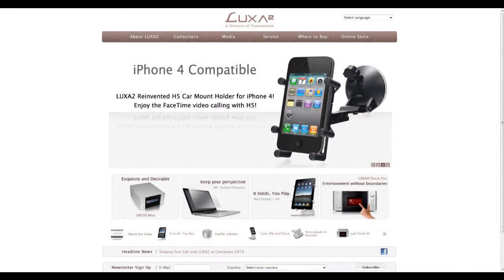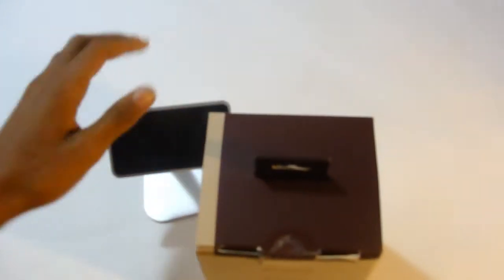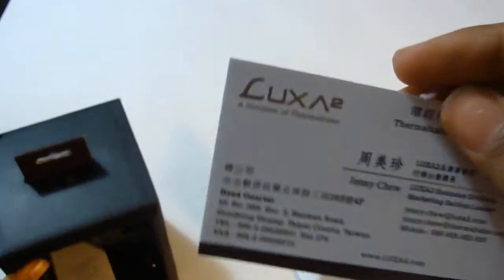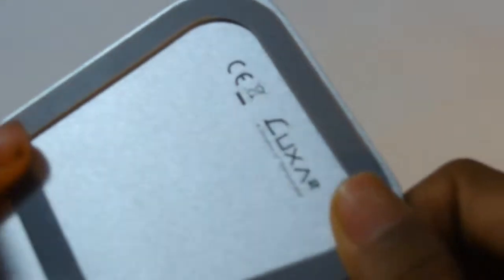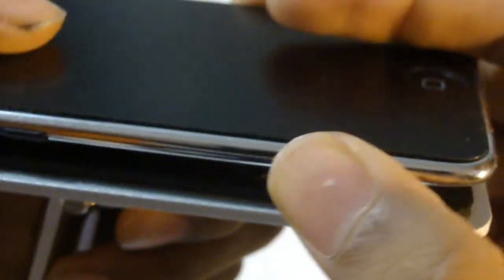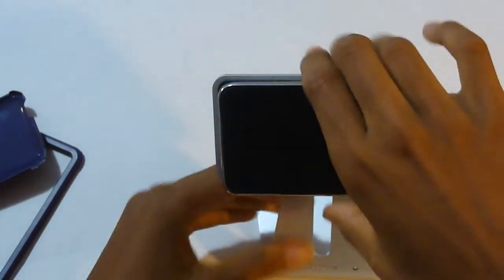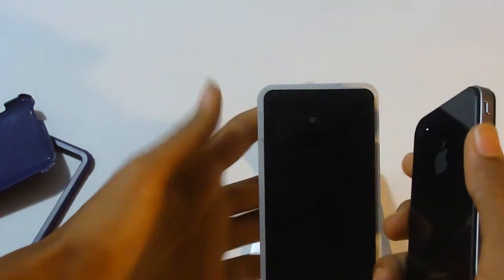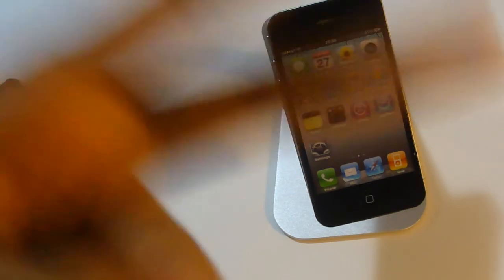Luxa2 Mobile holder H2 Stand for iPhone 4, iPod touch 4g review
This video is just a unboxing.
for providing their product for review. Very much appreciated!

Cost:
29.99$

Follow me On Ustream.tv!